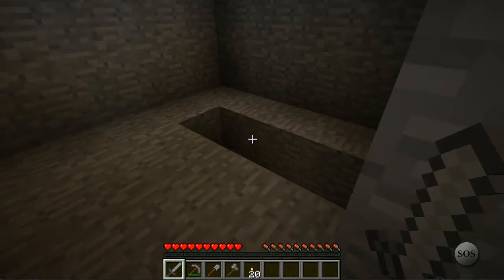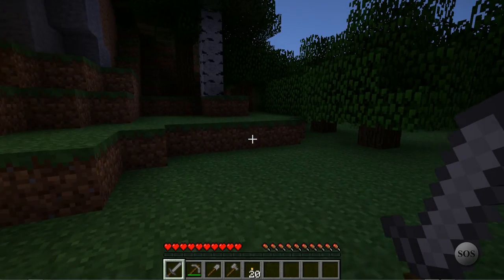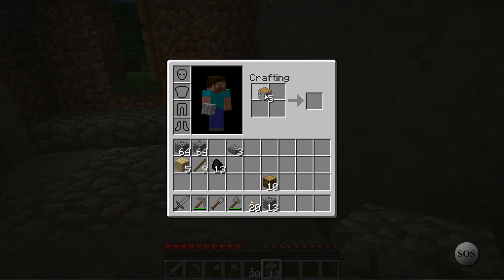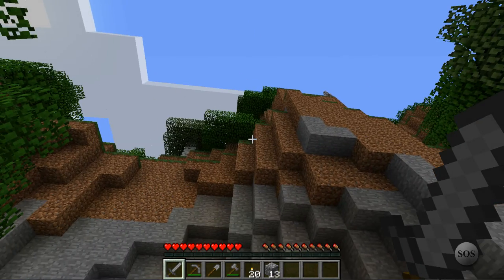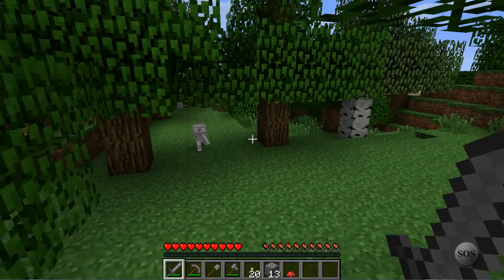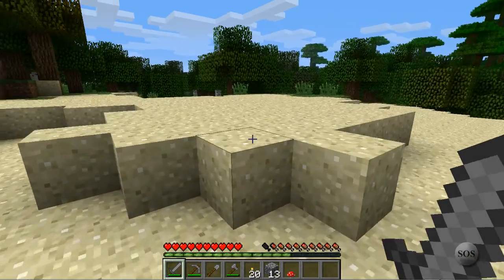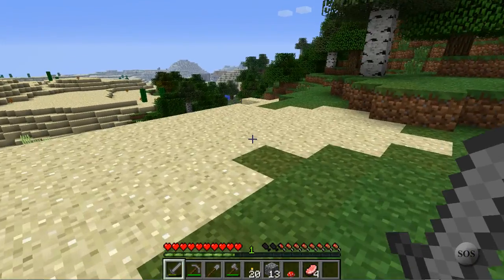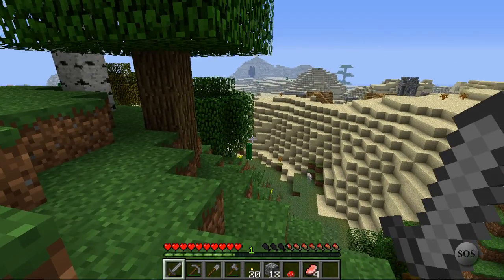3 - That Minecraft Thing - Building a storage chest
Now that our house is almost finished and the sun is up in the sky, I show you how to build a chest to store things in and we explore the land.